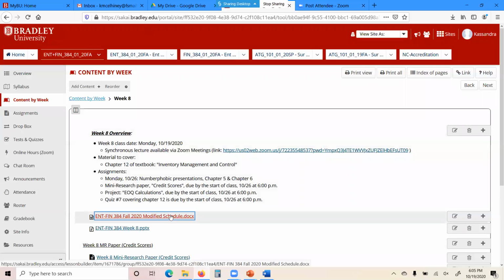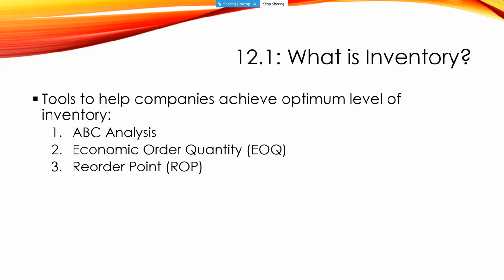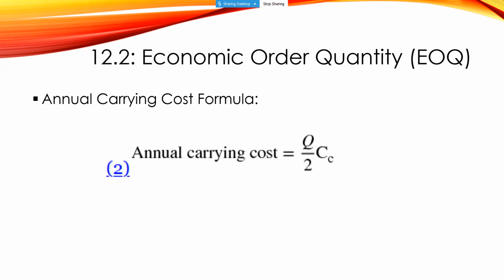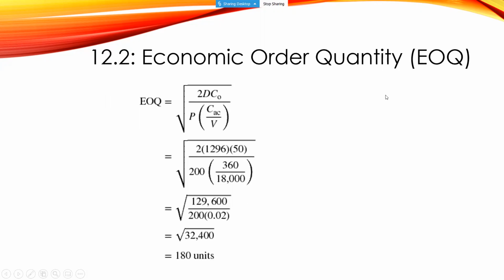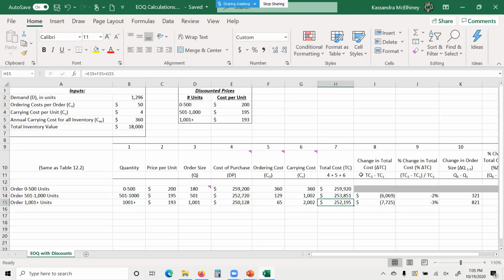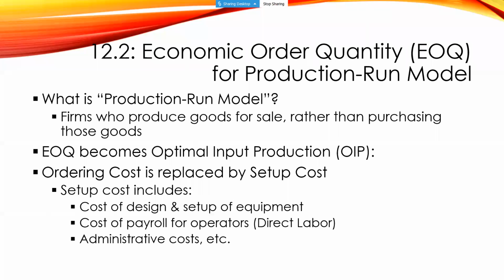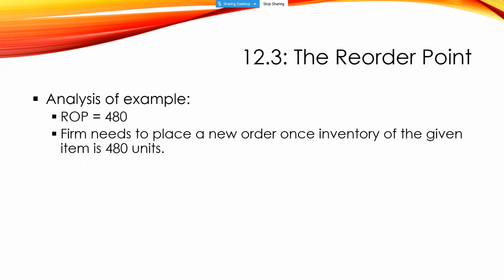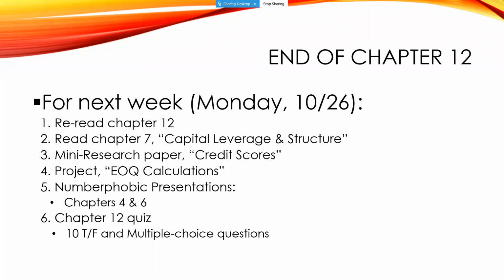Week 8 Lecture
ENT/FIN 384, Week 8 (Chapter 12)